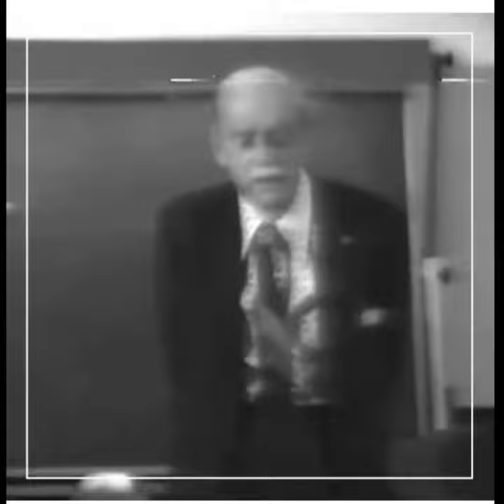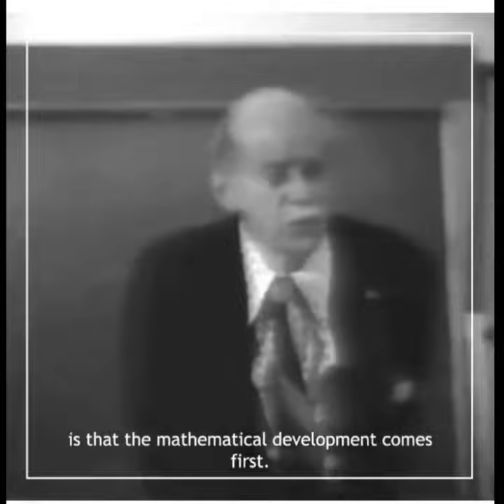Paul Dirac on discoveries in theoretical physics.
Paul Dirac talks about how physical discoveries are made using theoretical arguments.